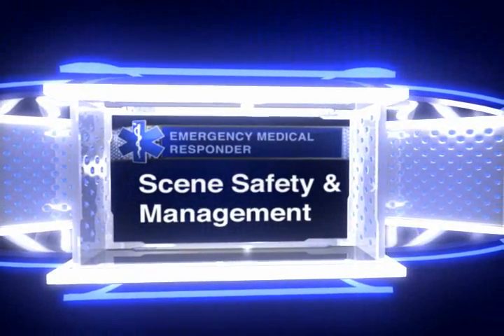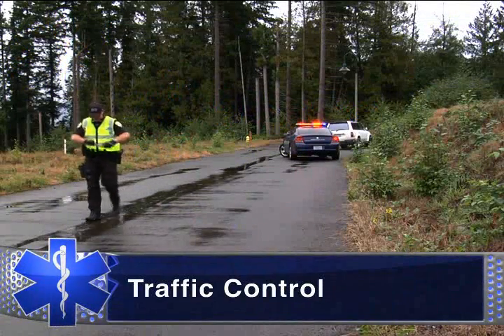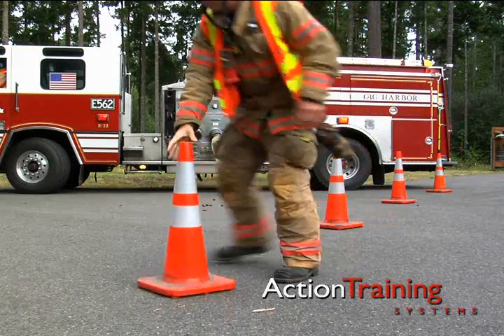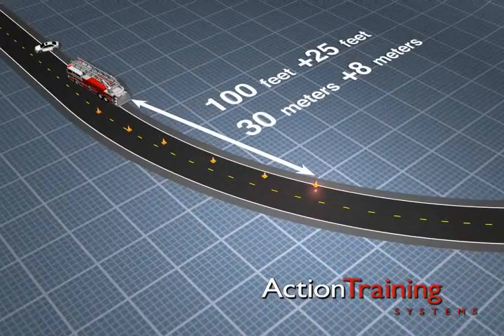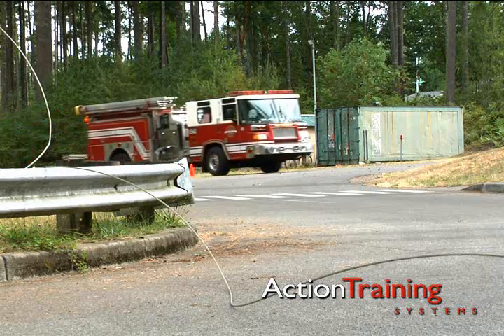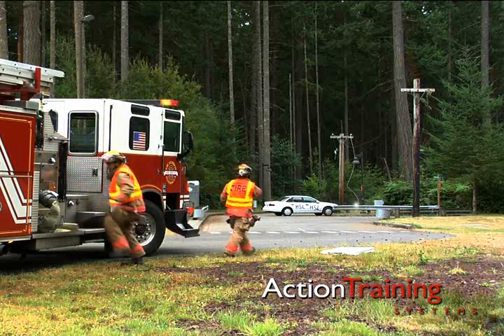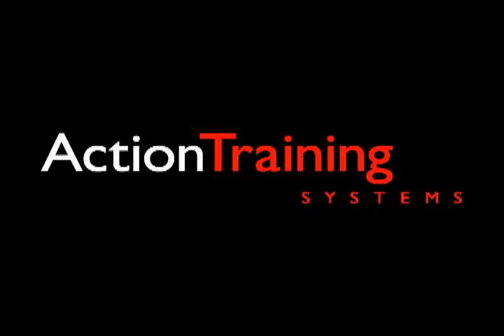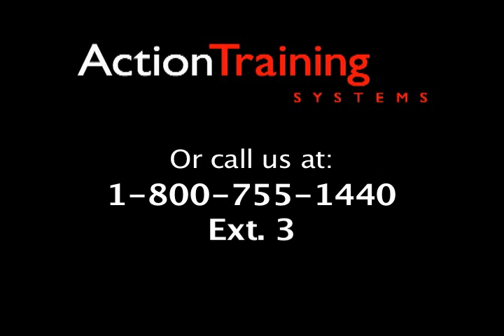EMS Training for EMR: Scene Safety & Management by Action Training Systems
New EMR Emergency Medical Responder training program from Action Training Systems teaches to the new NEMSES Standard. Title #1 presents factors for evaluating scene safety, including size-up and common scene hazards. Describes scene management factors, focusing on assessing the impact of environment on patient care and patient protection. Presents protocols for safe response to vehicle collisions with an emphasis on injury prevention.